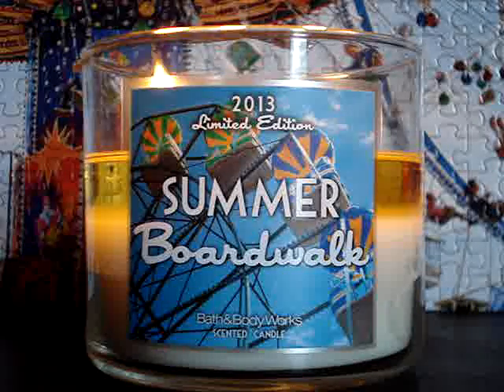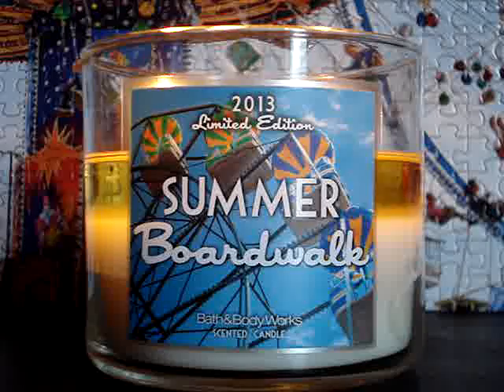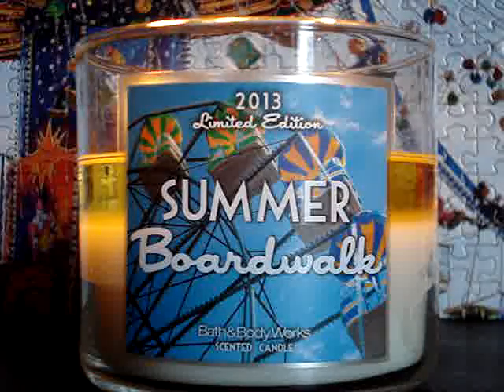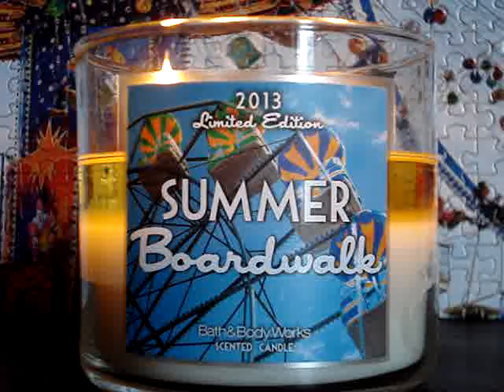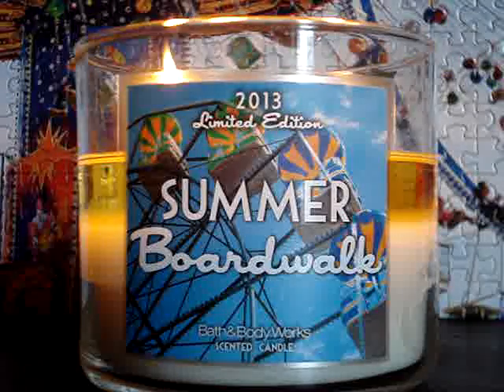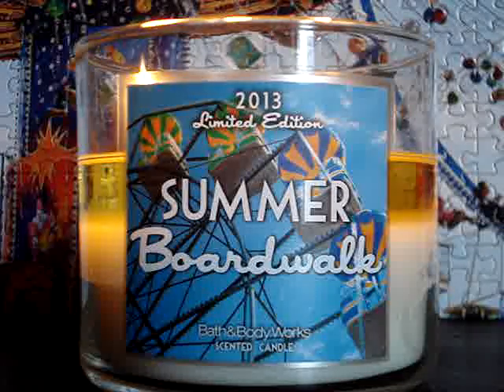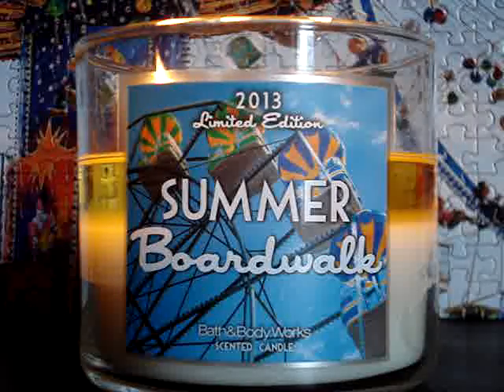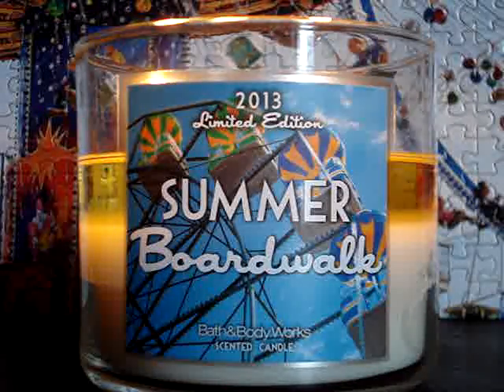Bath and Body Works Candle Review- Candle of the Week: The Return of SUMMER BOARDWALK (2013)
Did you enjoy the dramatic beginning of this video??? haha!
TOTAL MASS APPEAL! EXCELLENCE! This candle is pure excellence! It just doesn't make any sense! I'm telling you, "Summer Boardwalk" is regarded as one of the most powerful candles ever! It'll lightly scent your room without it even being lit! I'm talking, THROUGH THE LID! It leaves a really nice, lingering after scent LONG AFTER it's blown out! Perfect performance! This is a very rich caramel scent! It also has a nice candied apple glaze too! Caramel popcorn! This is the perfect transitional scent- Summer to Fall! Honestly, you can burn it whenever! It's the cream of the crop! DEFINITELY A REPURCH! GET INTO IT!